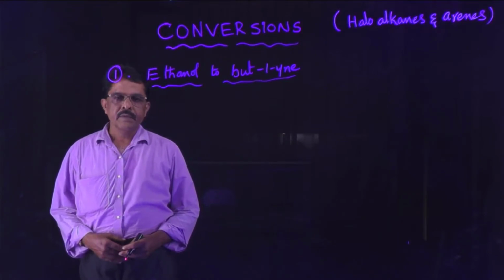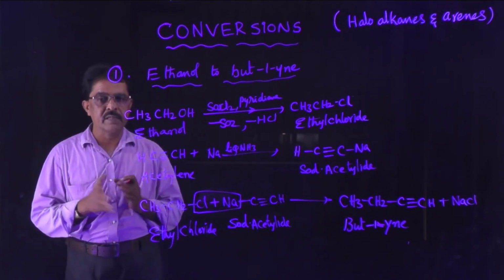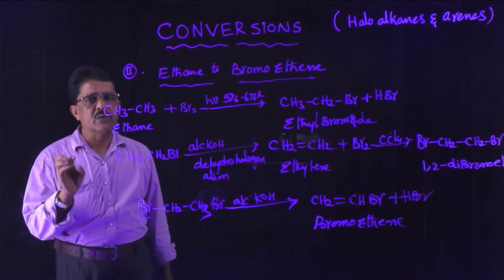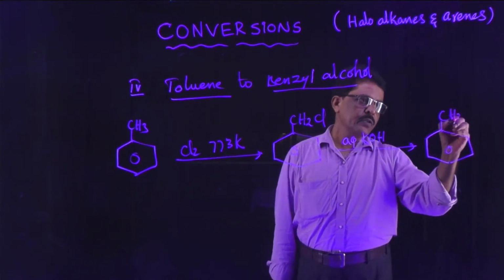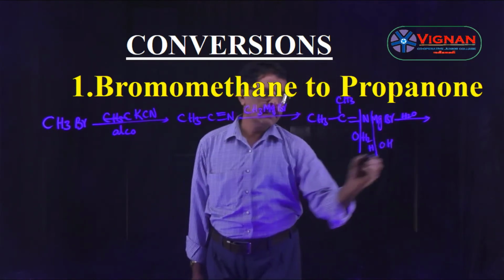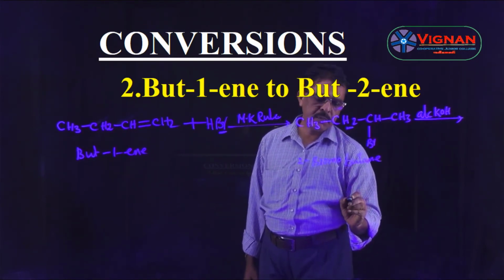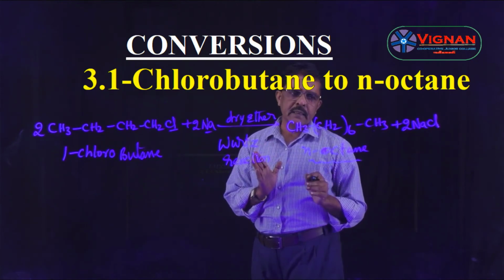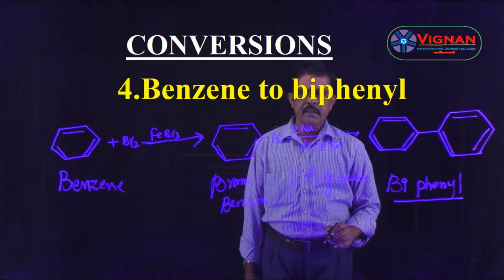ORGANIC CONVERSIONS PART-1 BY RASOOL SIR